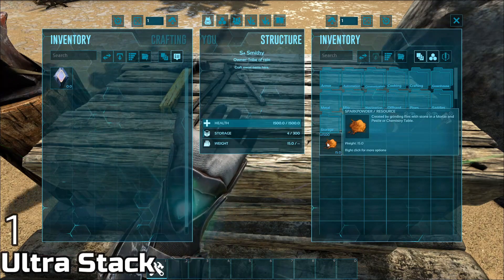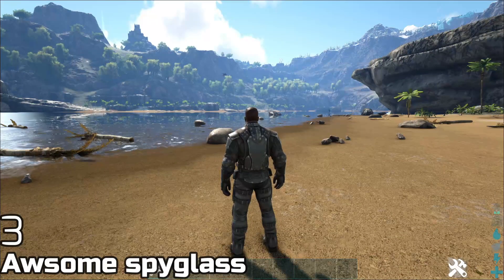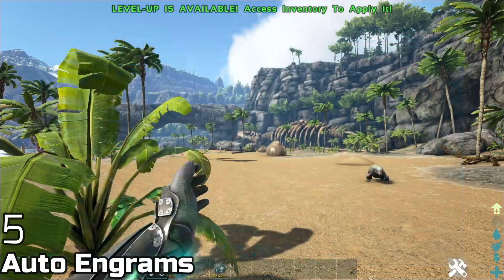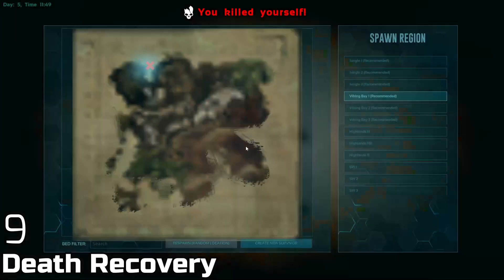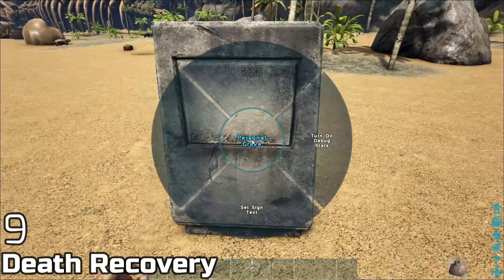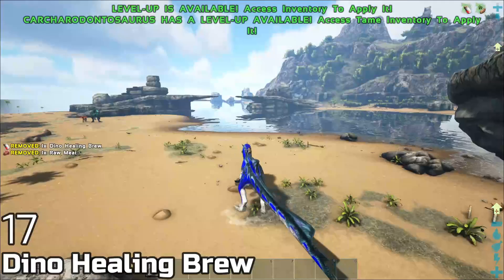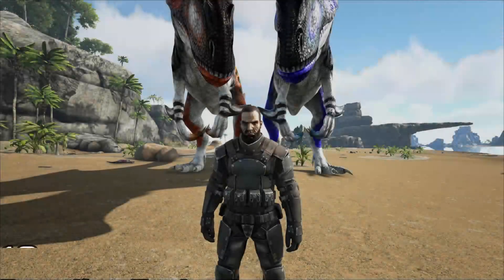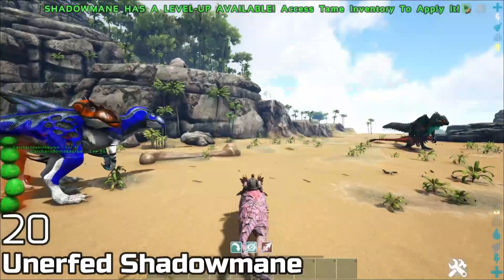Top 20 BEST ARK Mods In 2022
this is a video i will be Showing you 20 of my favorate vanillia enhancing mods
mod list: